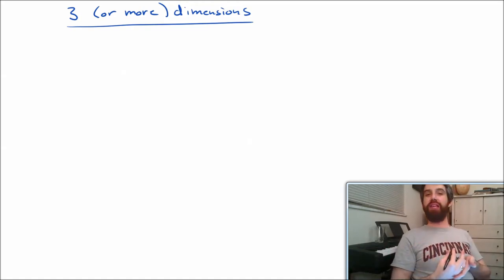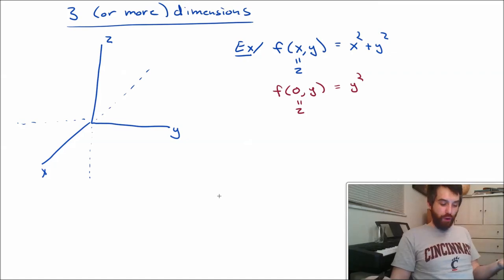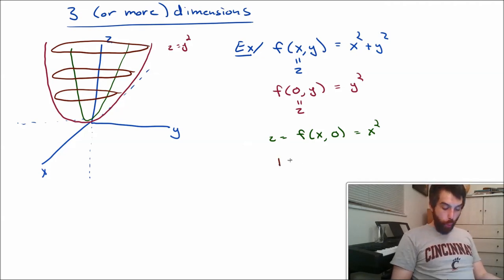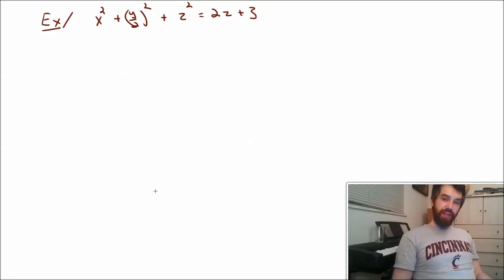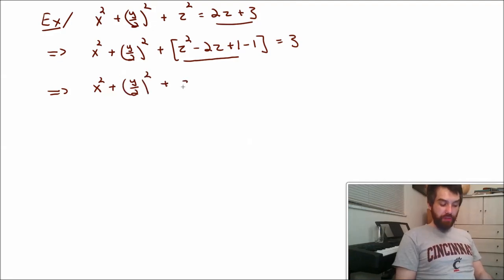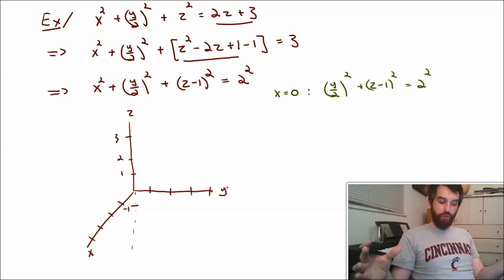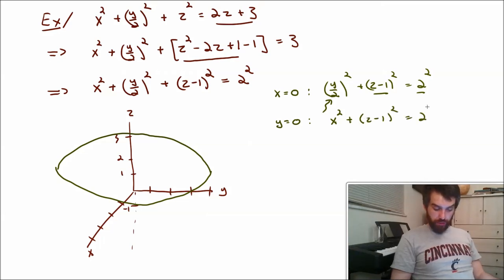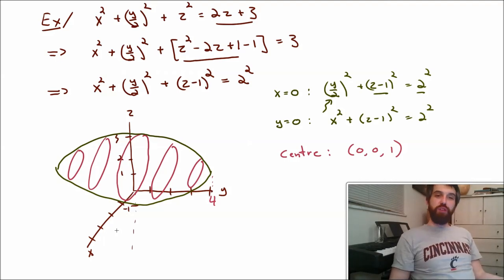Equations in 3 Dimensions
We look at functions and equations in three dimensions, using a paraboloid and a spheroid (rotations of parabolas and ellipses respectively) as examples